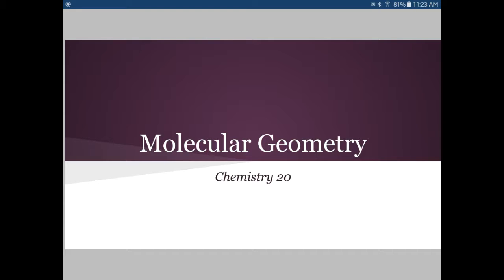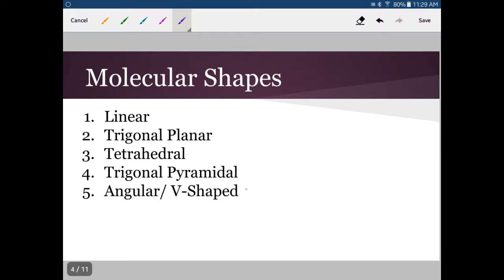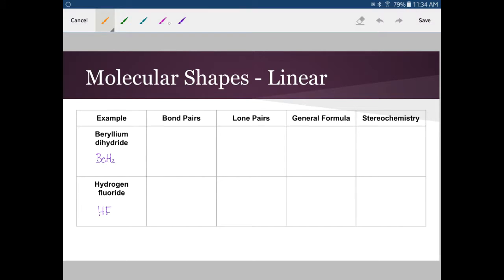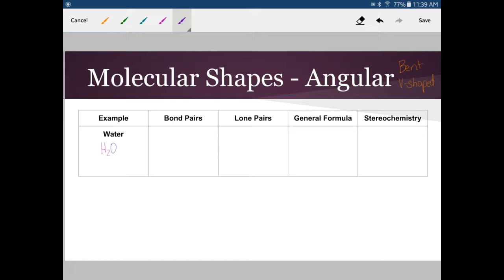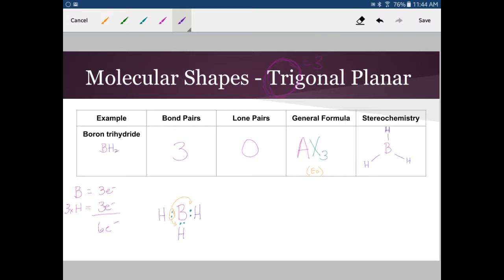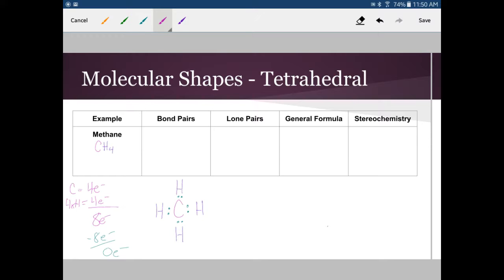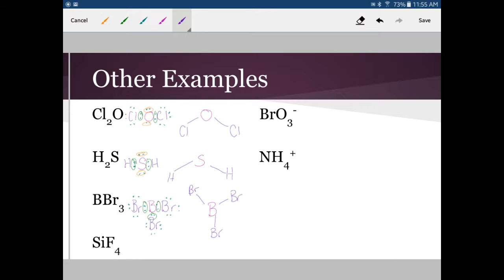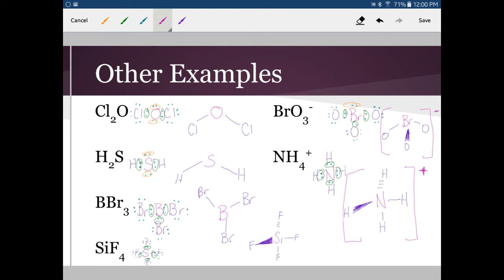Unit A - 4. Molecular Geometry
In this video lesson students will use their knowledge and skills from determining Lewis structures to determine and predict molecular shapes. Students will understand that a molecular shape is determined only by the central atom and by the number of bonding pairs and lone pairs.